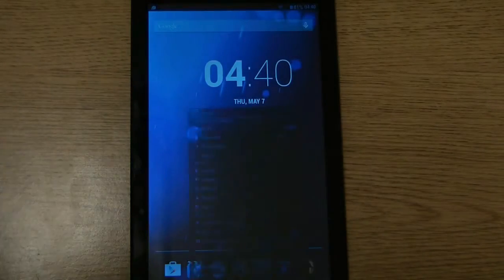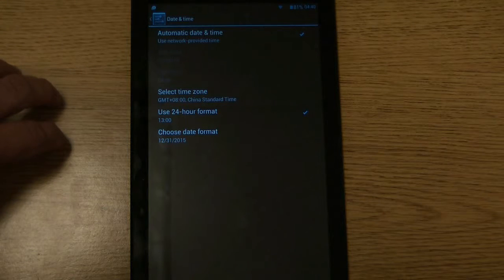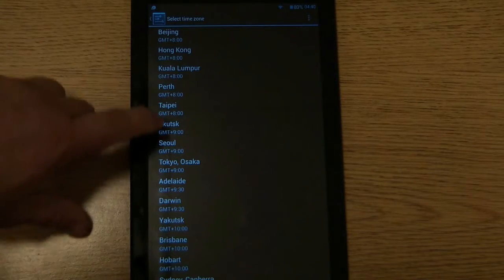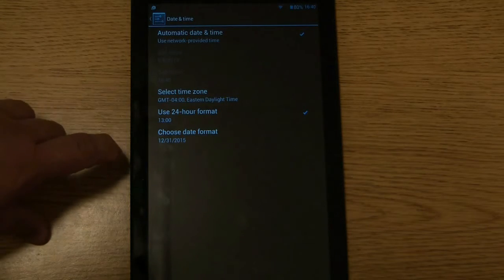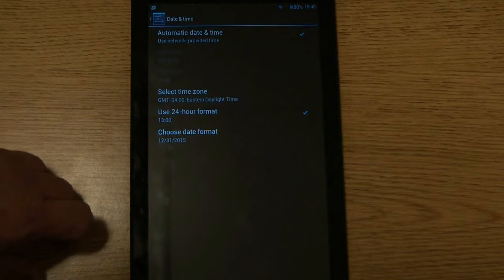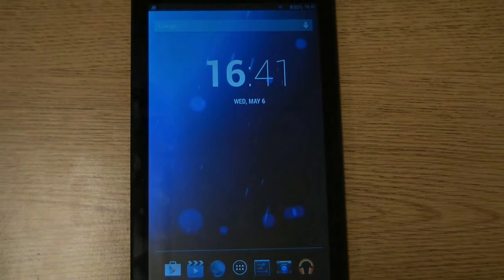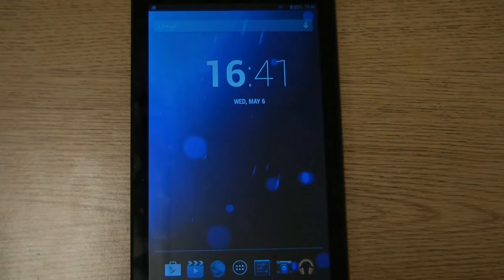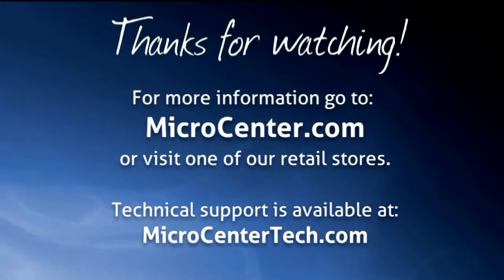How to Set the Date and Time on the Azpen Tablet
Micro Center Tech Support shows you wow to set the date and time on the Azpen Tablet